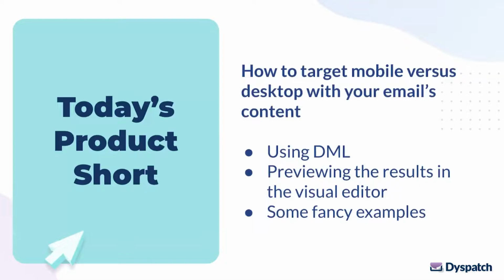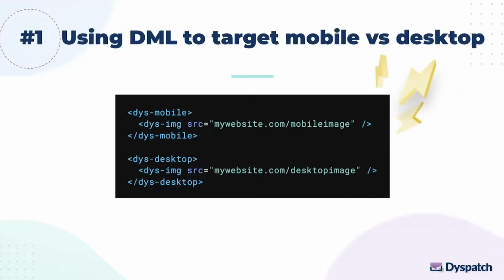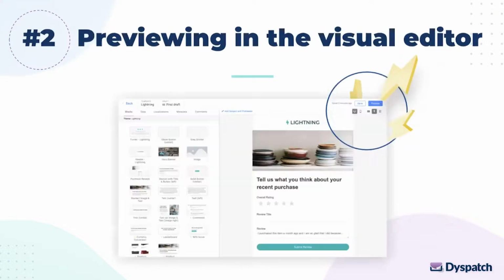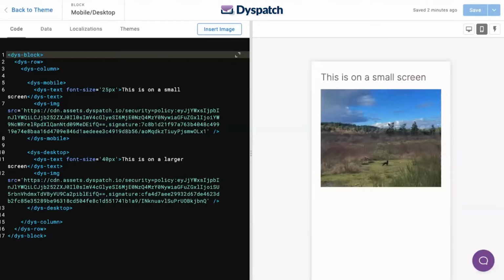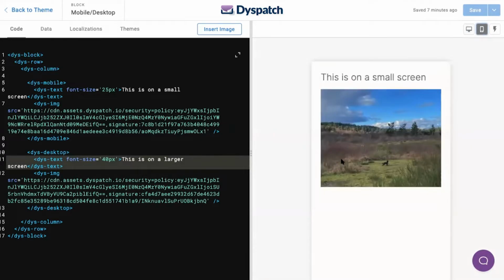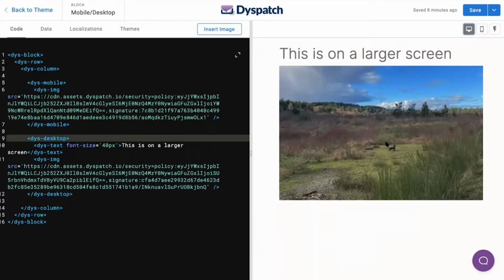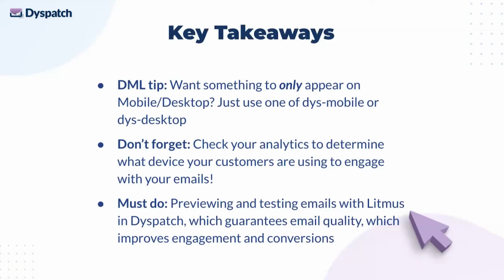How to Target Email Content on Mobile and Desktop With the Dyspatch Markup Language (DML)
In this product short, Dyspatch Services Lead, Aileen O'Brien, and VP Product, Vero Best, show you how to target desktop and mobile resolutions in your emails using the Dyspatch Markup Language (DML). Simply use dys-mobile or dys-desktop to indicate how your content blocks should display on different devices.

For more information on using this feature, check out our documentation